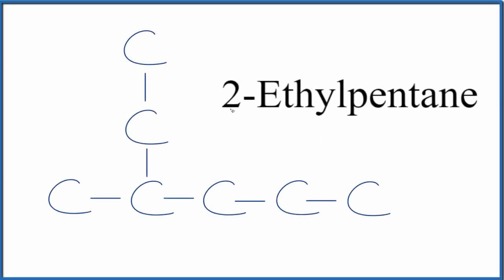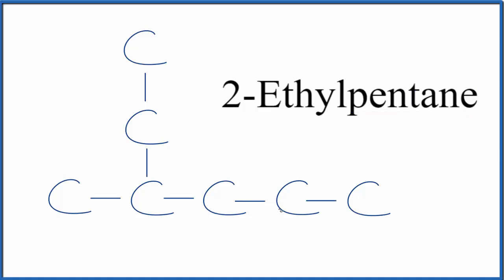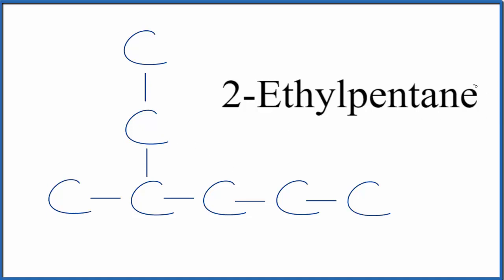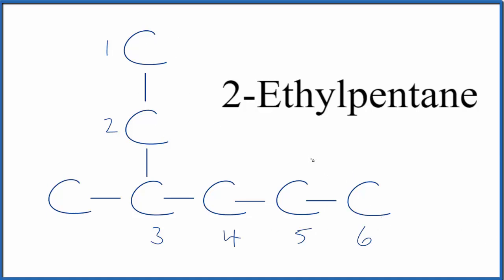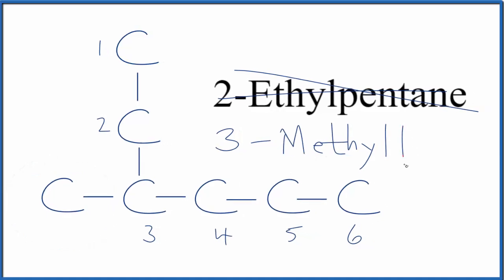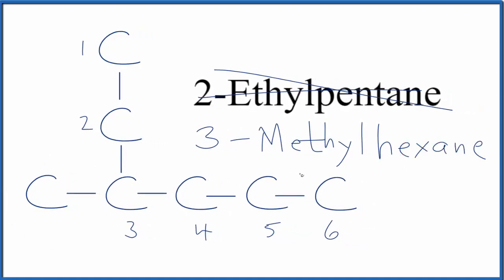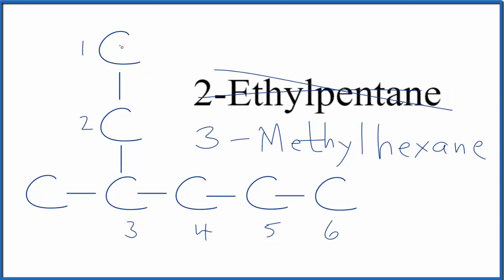How to Write the Molecular Structure for 2-Ethylpentane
To write the structure for organic molecule 2-Ethylpentane  we’ll start by writing Pentane.  Pentane is an alkane with five carbon atoms connected with single bonds.  Next, we’ll number the Carbon atoms one through five.

Since we have 3-Methylhexane we’ll put the ethyl group (-CH2CH3) on Carbon atom number two.  This gives us the structure for  2-Ethylpentane.

HOWEVER, the there is a longer chain of Carbon atoms.  So the correct name is  3-Methylhexane.